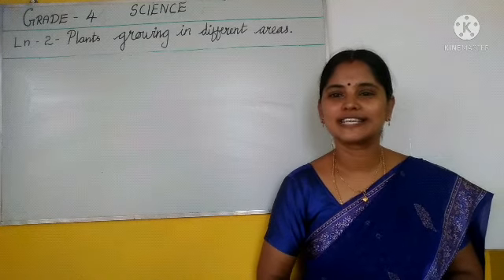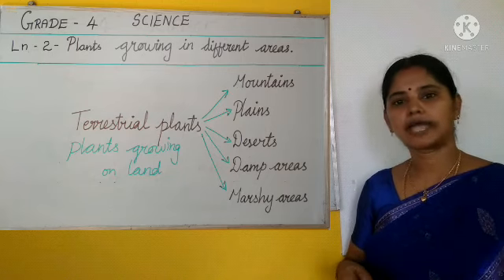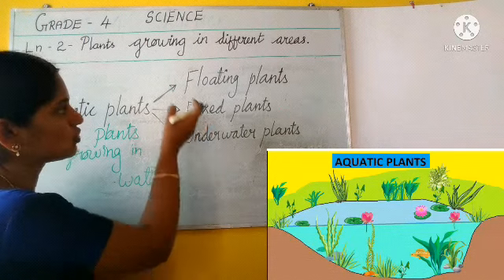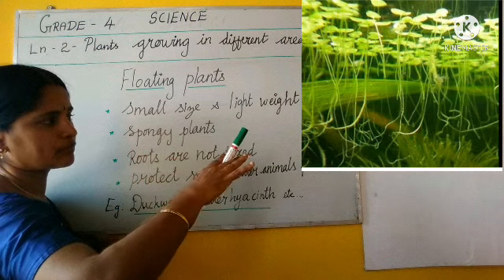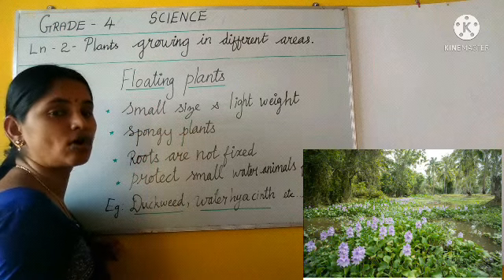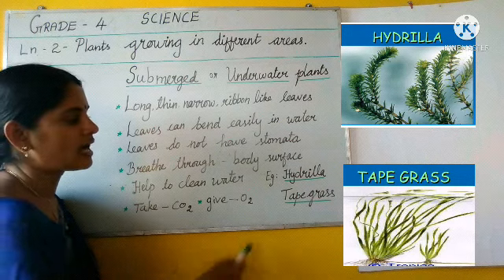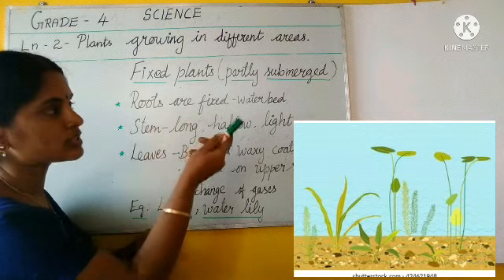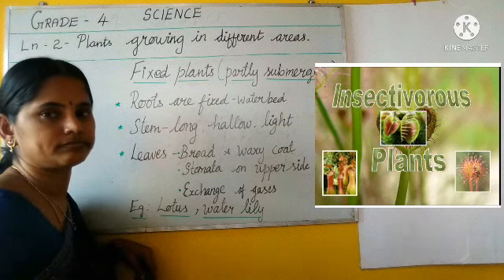aquatic plants 1